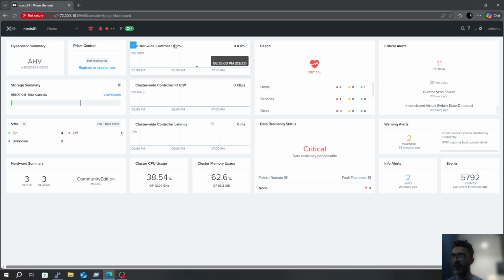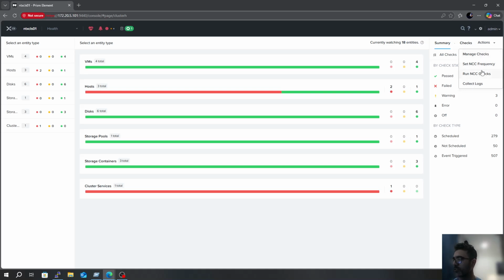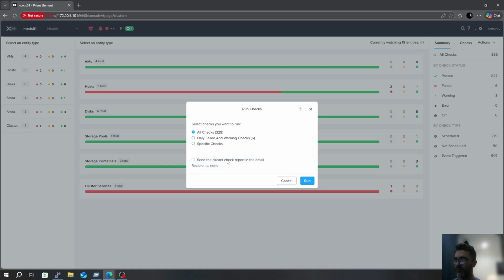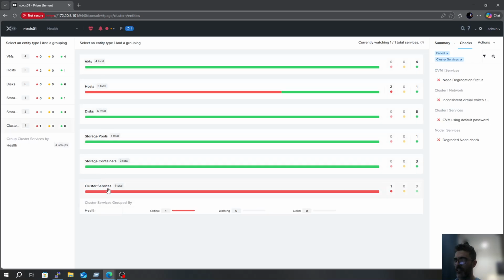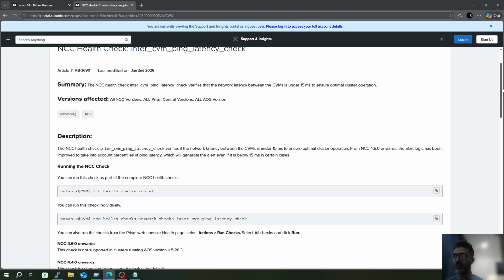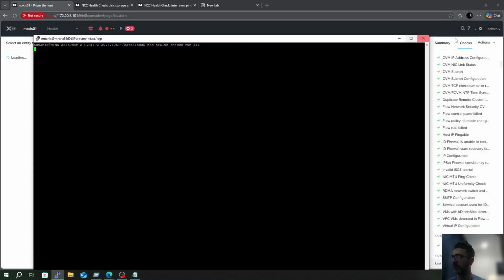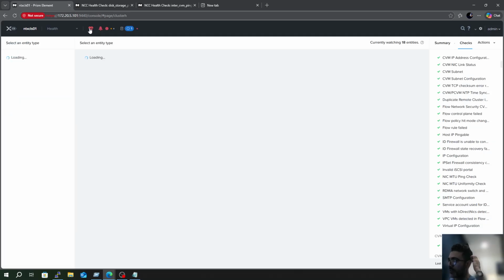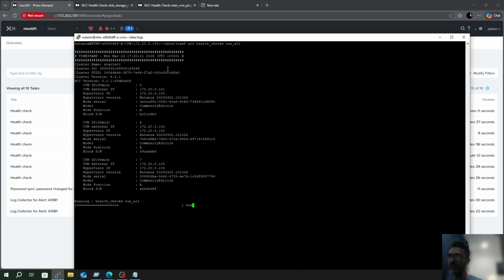Nutanix Prism Element - "health Menu" explained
in this video, I have demonstrated all options available in health menu in Prism Element.